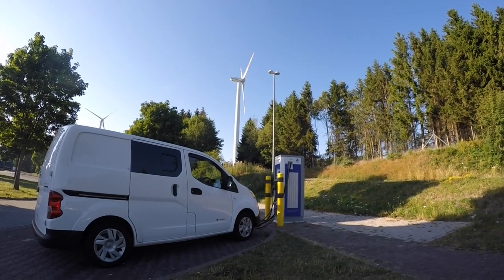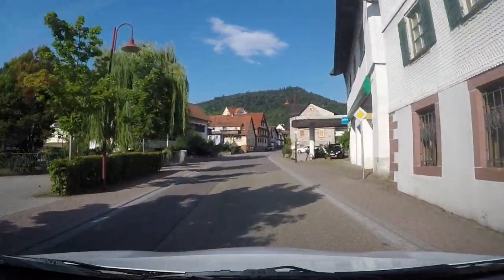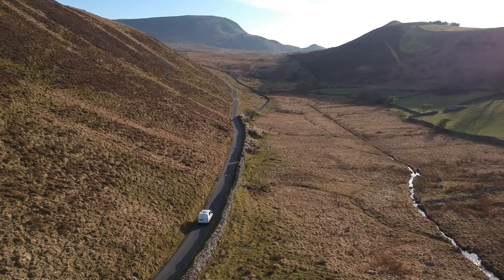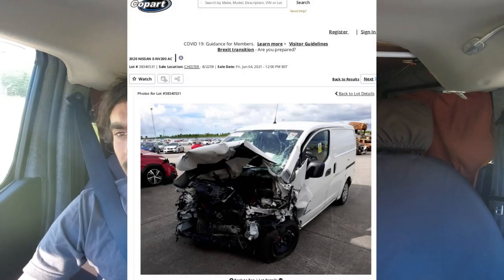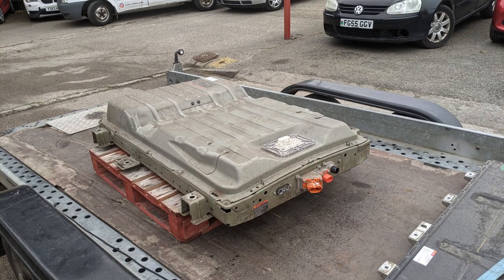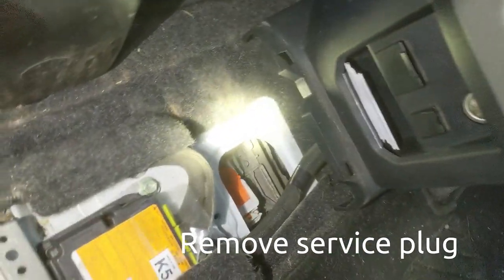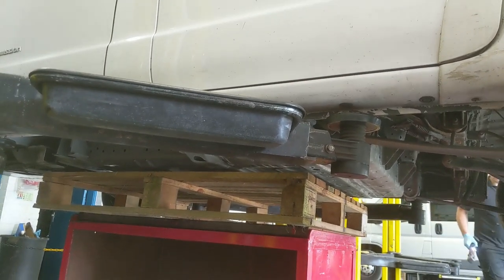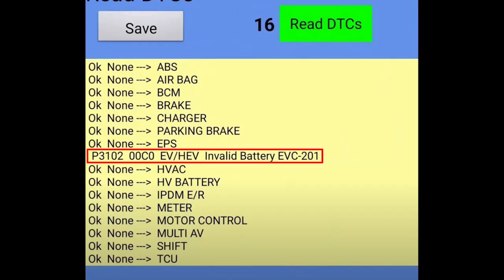Nissan e-NV200 24kWh to 40kWh battery upgrade PART 1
Upgrading the battery in a 2015 Nissan e-NV200 from 24kWh to 40kWh.

*Note #1: The CAN bridge installation location shown in this video is incorrect, see this video for why this is and a new improved CAN-bridge installation location

*Note #2: The battery pairing method using LeafSpy pro is in Beta and has only been tested on a few vehicles so far, use at your own risk*

*Update #3 (March 22): Firmware issues with CAN bridge have now been fixed, I recommend fitting a CAN bridge for a seamless upgrade. Firmware for CAN bridge is now open-source

Thanks to  @Dala's EV Repair  for advice and providing the CAN bridge battery translator device.
Dala's battery upgrade user manual is a very useful resource for battery swaps

Dala's EV repair, this is where I sourced the CAN bridge

HEVRA registered EV friendly garage that did the swap: B&K Williams in Caernarfon, Wales